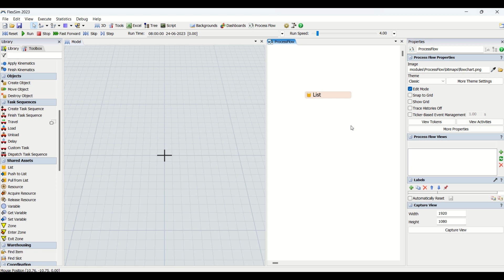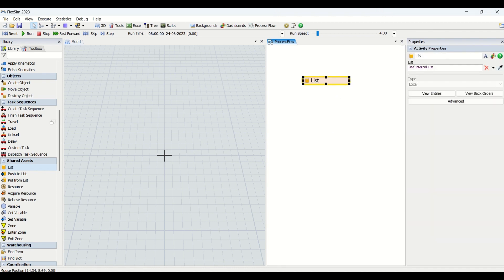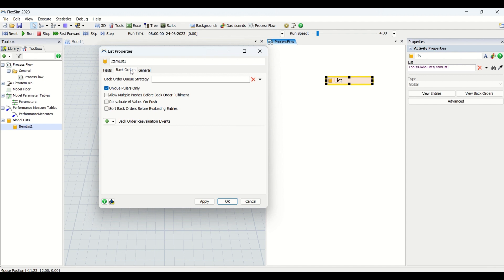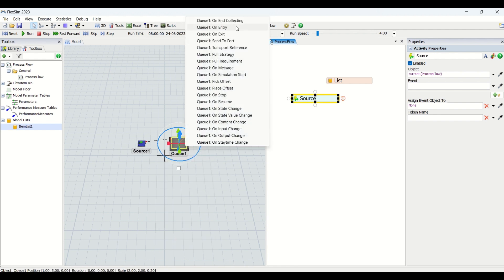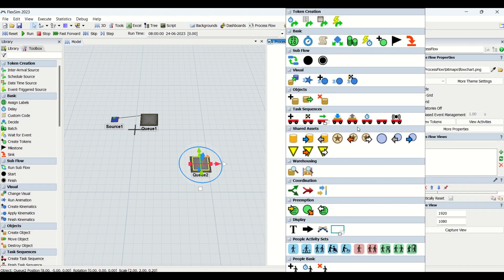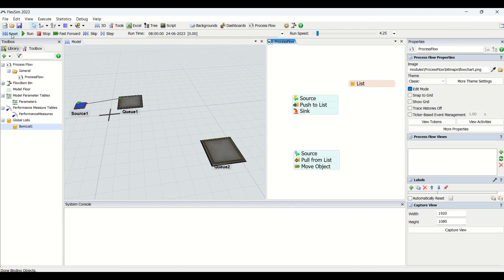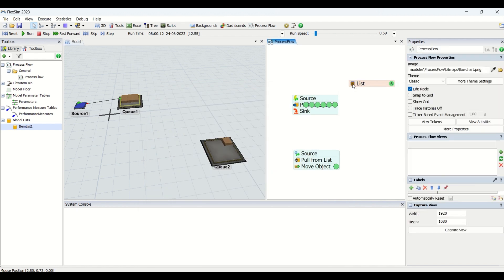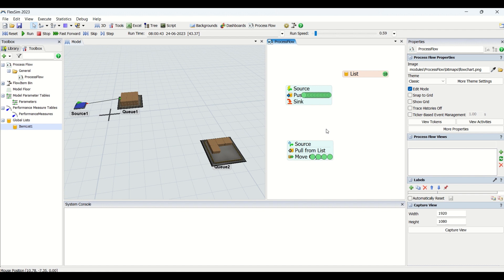How To Use Shared Assets Lists In Flexsim Process Flow | Flexsim Simulation Tutorial | Using Lists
We bring real life experiences for you which will give you the most precious learning which you can include in you life for successful life. We at BE AWARE bring you the educational videos for learning process simulation using Flexsim. We bring our BE AWARE Opinion for technological development we have in india and across world.

For such precious learnings & influencing videos

KEEP LIKING !!
KEEP SHARING !!
KEEP GROWING !!